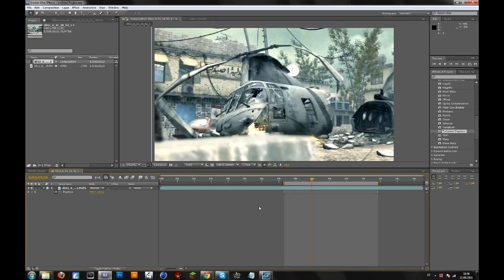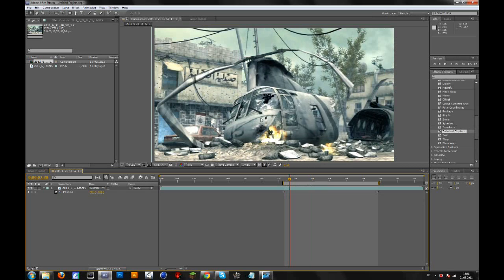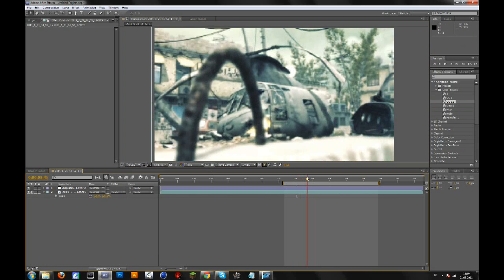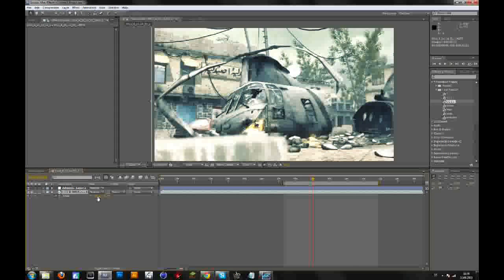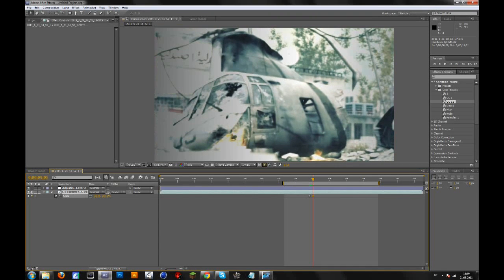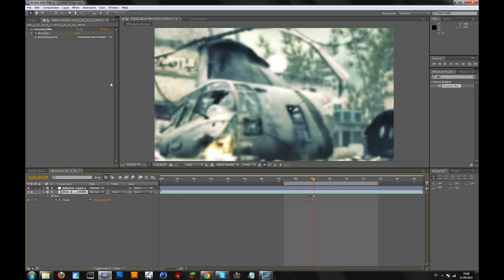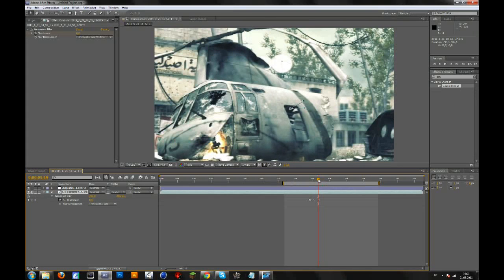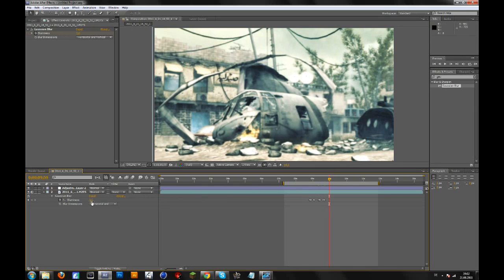After Effects | Zoom In & Out + Blur / Defocus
OPEN FOR MORE TUTORIALS!